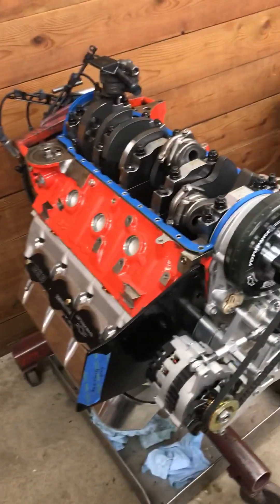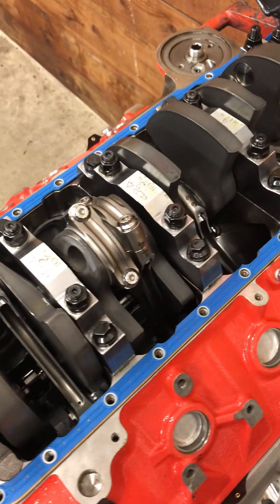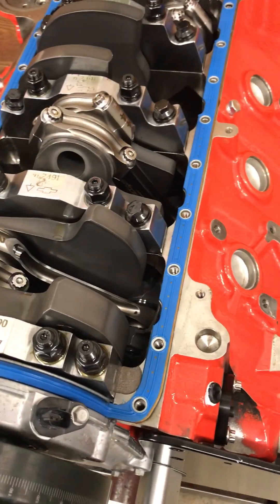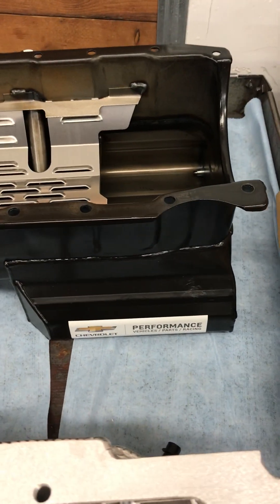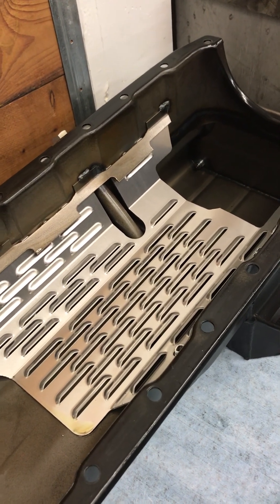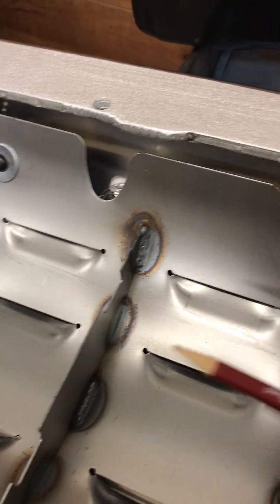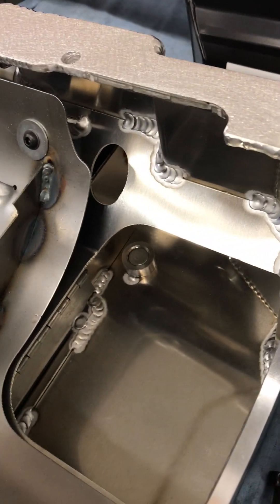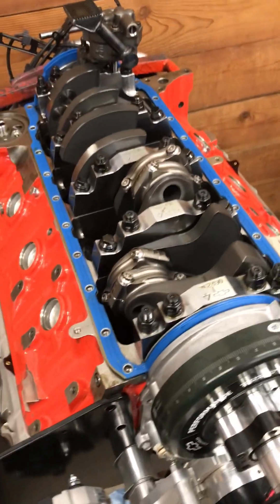632 crate engine bottom end and oiling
Short video showing the bottom end of the 632 crate engine. Callies rotating assembly, CNC machined block, oil pump and a look at the new Moroso oil pan for these engines.